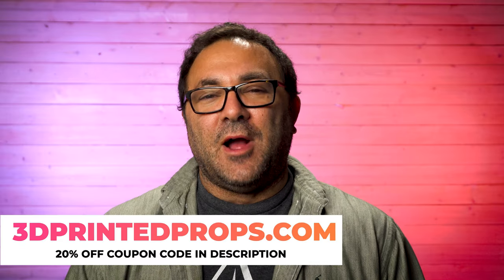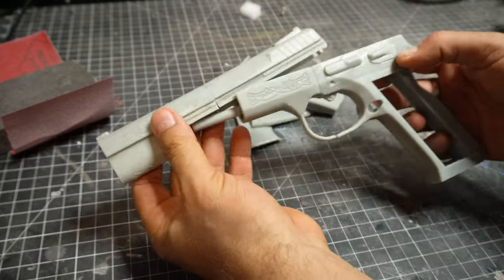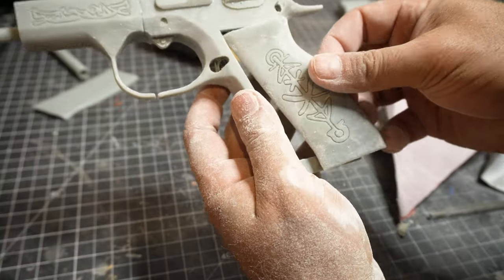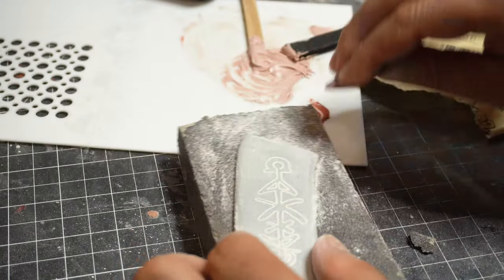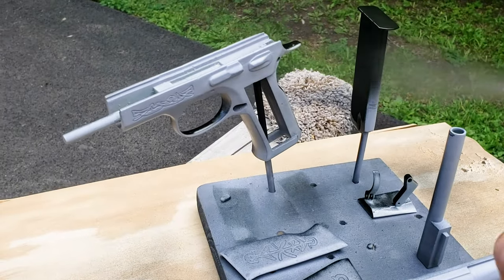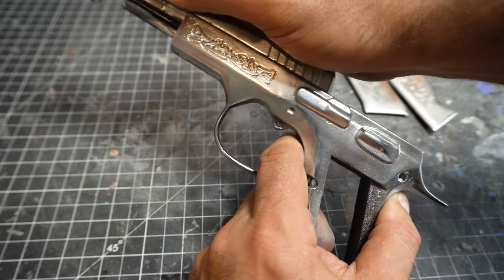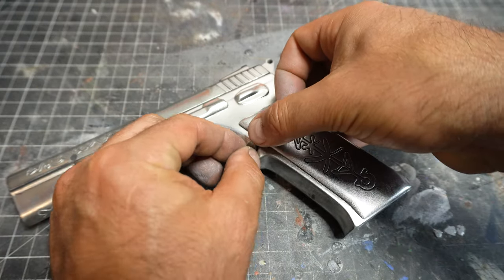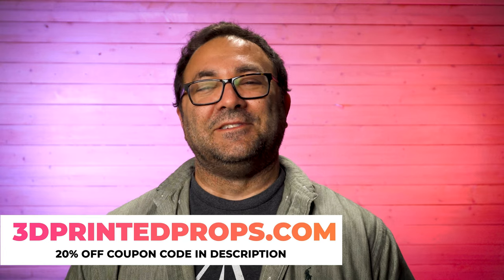Using Alclad Chrome to Paint The Equalizer | Supernatural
Using Alclad Chrome to Paint The Equalizer was a lot of fun and a bit of a challenge. The best part of 3D resin printing is actually getting to paint the 3D resin prints. I love 3D resin printing but pieces really com alive when you paint them. In this video I'll show you how to use Alclad Chrome paint to make the Equalizer prop from Supernatural shine.

ELEGOO Saturn MSLA 3D Printer UV Photocuring LCD Resin 3D Printer with 4K Monochrome LCD

Alclad Chrome, ALC107, 30 ml

AZUNO 6 PCS Needle File Set, Small File Set, Mini File Set for Woodwork Metalwork and Plastic Sanding

3M 25320P-G Pro Grade No-Slip Grip Advanced Sandpaper, 9-Inch x 11-Inch, 320 Grit, Pack of 3

3M Auto Advanced Wetordry Sandpaper

Master Airbrush Cool Runner II Dual Fan Air Compressor Professional Airbrushing System Kit with 3 Airbrushes

Interested in resin 3D Printers?
Elegoo Saturn➜

Elegoo Saturn➜

Elegoo Mars ➜